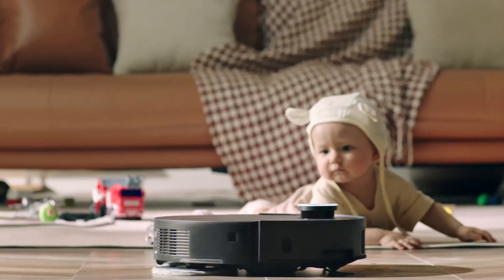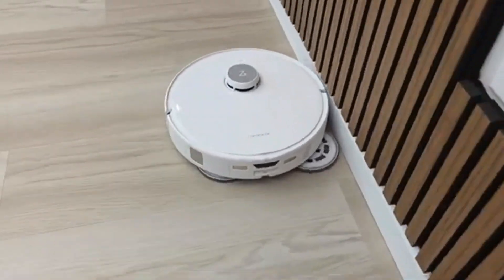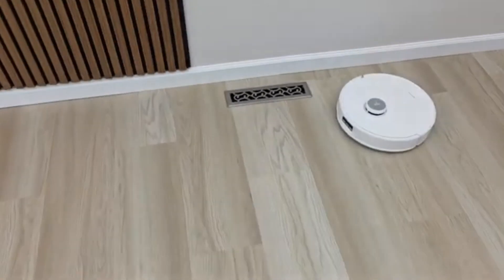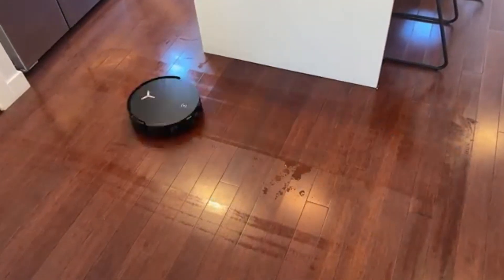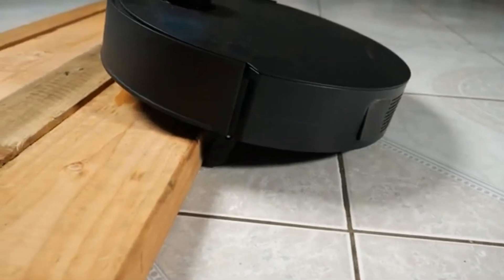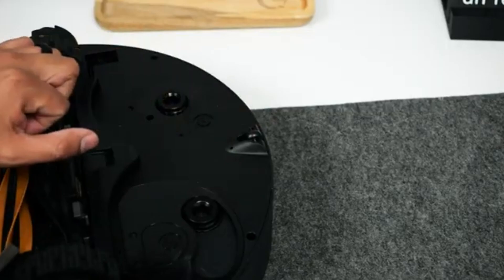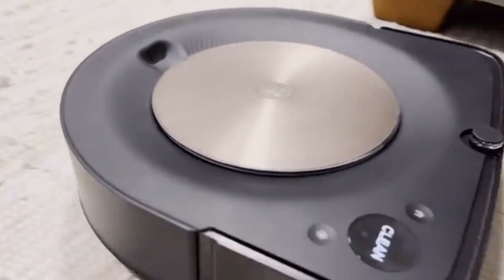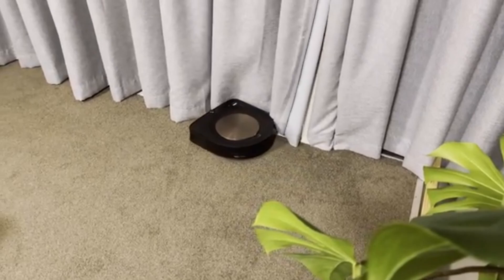Which Robot Vacuum Actually Cleans Best On Every Surface?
✅Best Robot Vacuum 2025 👇👇
📌1. Roborock Qrevo Edge
📌2. Ecovacs Deebot X8 Pro Omni
📌3. Dreame X50 Ultra
📌4. eufy S1 Pro
📌5. iRobot Roomba s9+